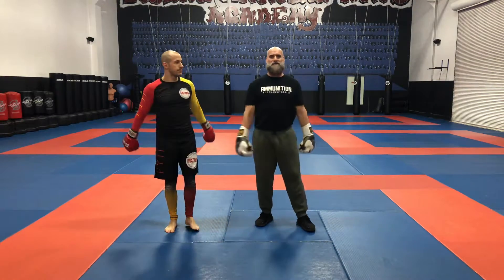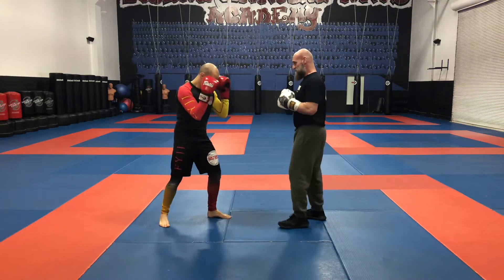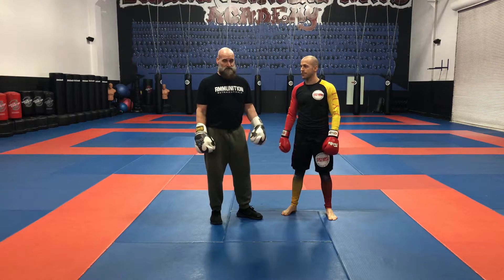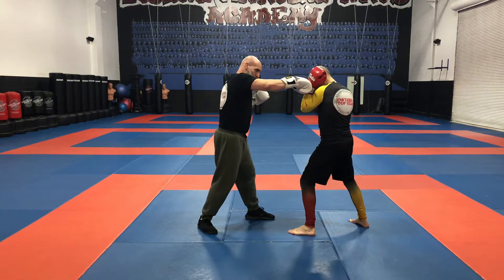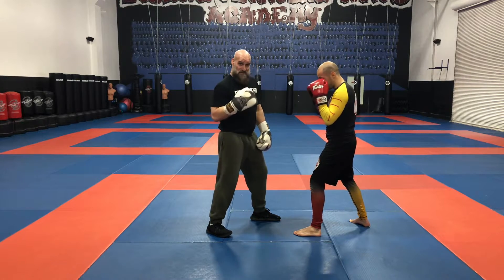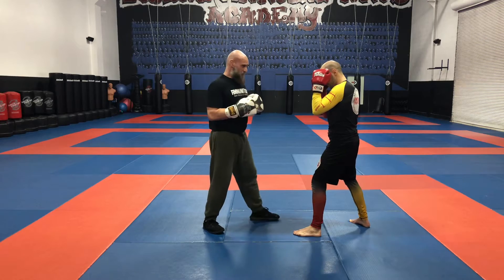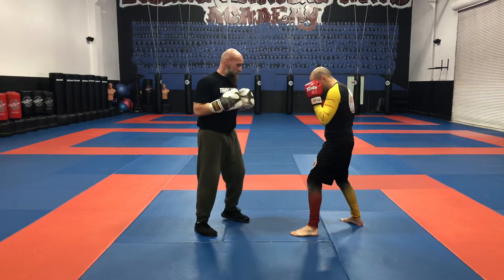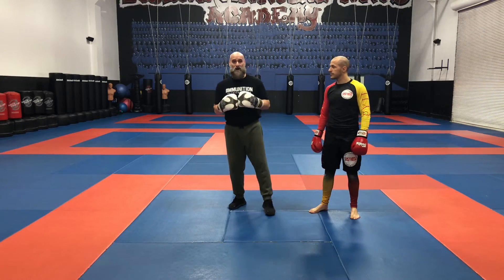Boxing Defence:Turtle Shell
Once one has learned the boxingstance one learns the first layer of defence which is the turtleshell which protects the head and body when under a lot of combination pressure , tied up on the ropes or trapped in the corner.